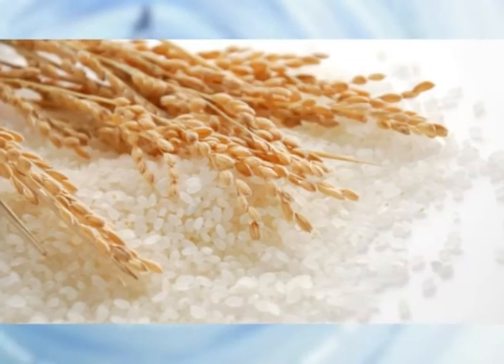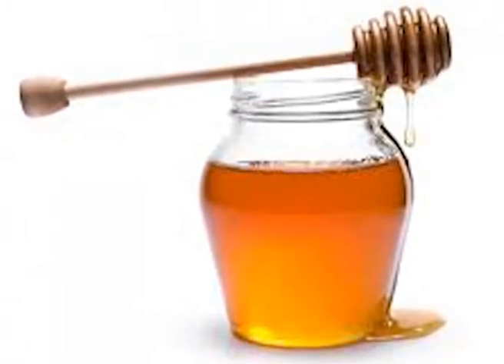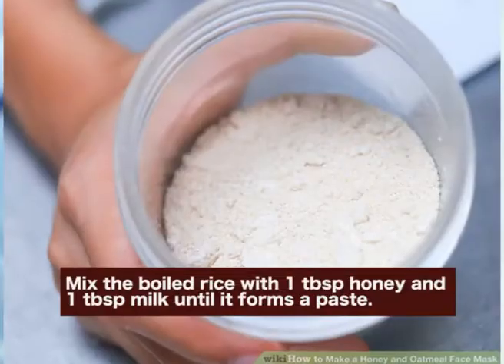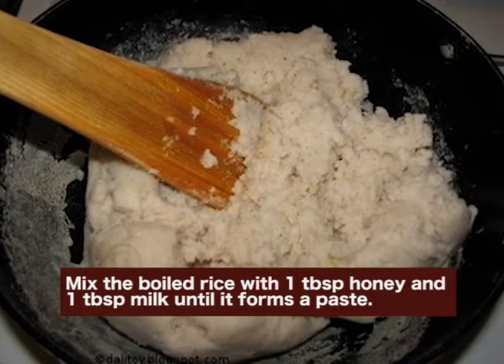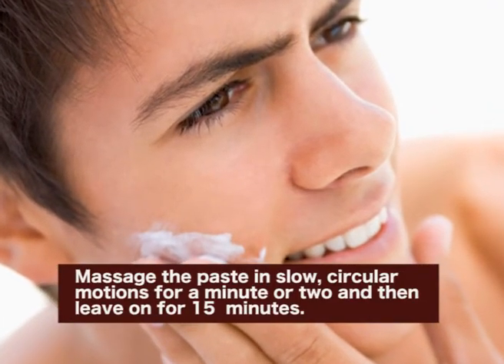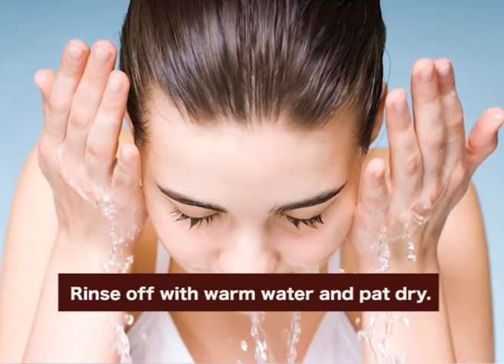Don't Hesitate: Look young Overnight Naturally | Ayurvedic tips | Ayurvedic home remedies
Do this once a week to look 10 years younger! This is a Miracle remedy from Ayurveda in Modern world. Absolutely Zero cost treatment for your skin and glamour.

I am going to teach you a easy homemade treatment to make your skin glow much younger. You don’t have to spend much and with almost no cost you can do wonder.

A super easy and doable youthful mask that you should use once a week and I swear you’ll see results almost immediately!

Valoir Contentus is “Daily dose of your Exclusive content”.

One of the best tools for growing a YouTube channel is Tubebuddy